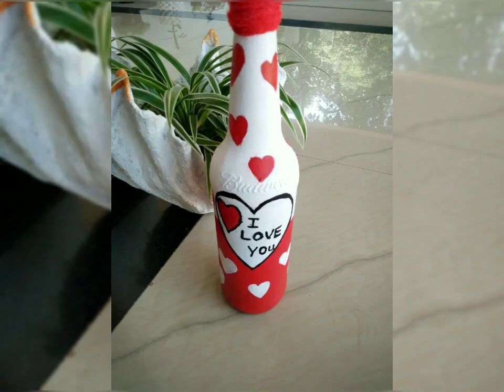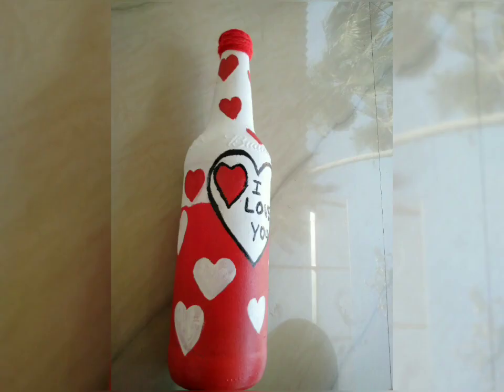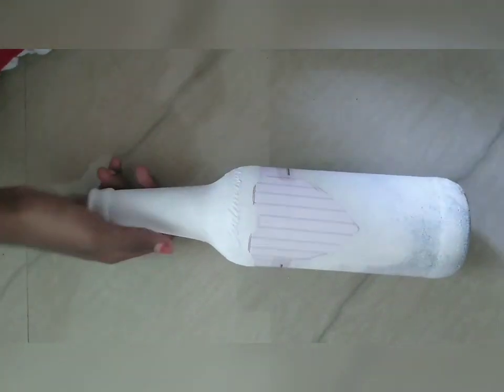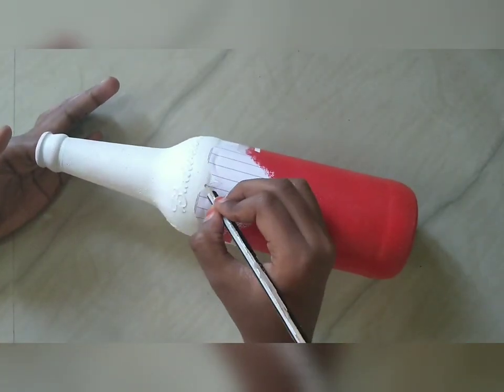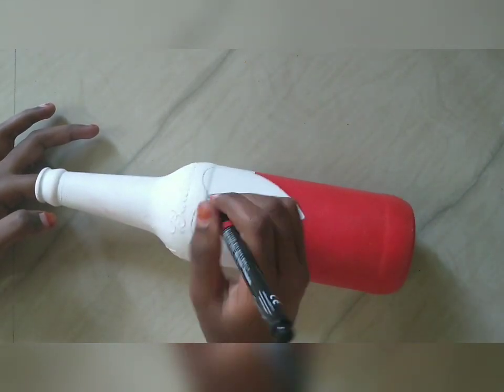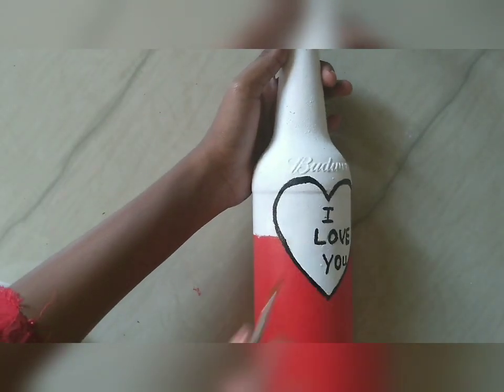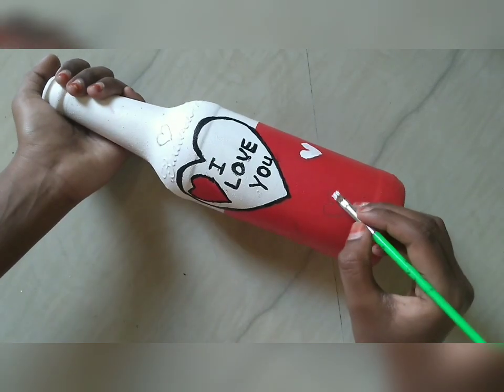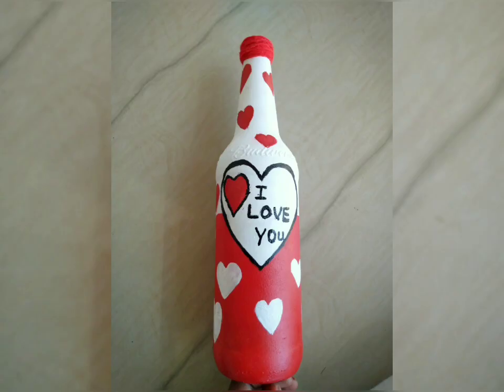DIY / Valentine's Day Special Bottle Art / Quick & Simple / Beginners Bottle Art / Black Arts